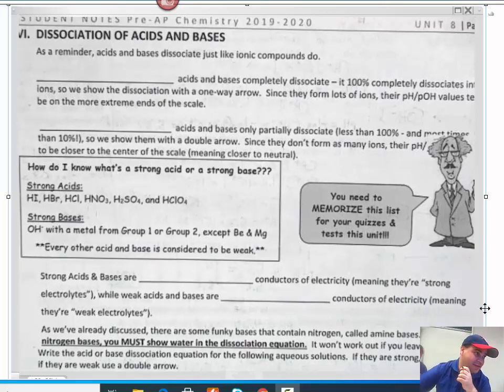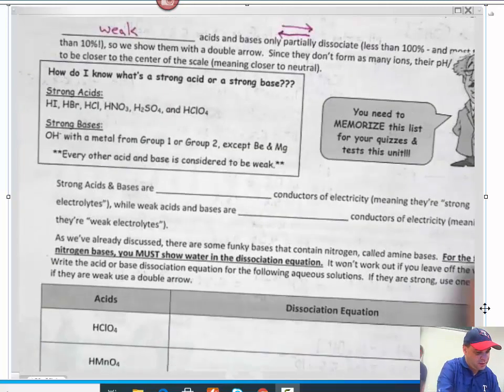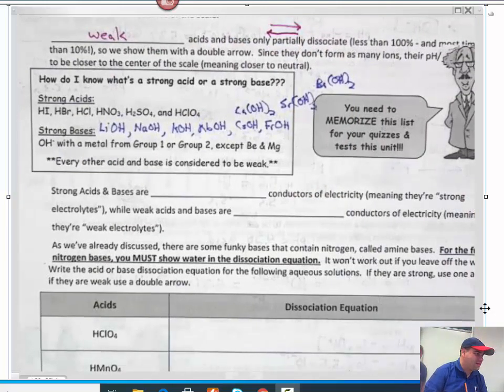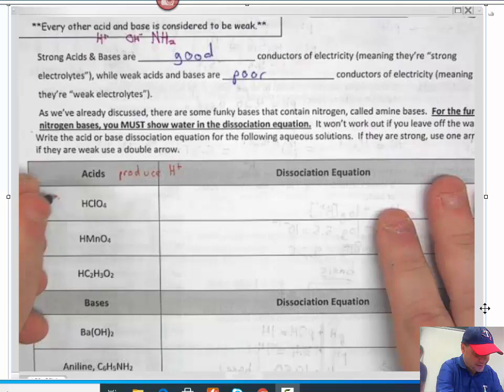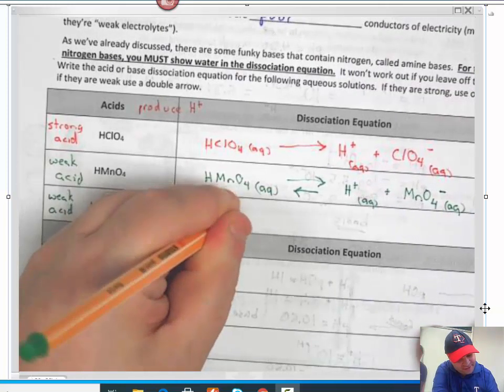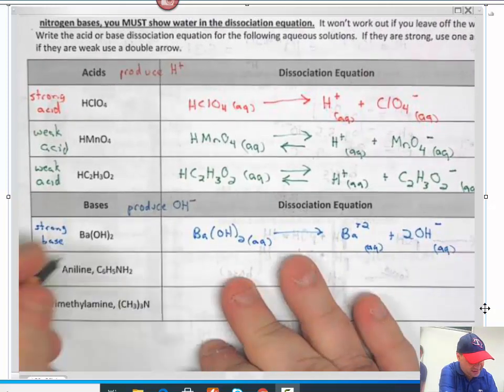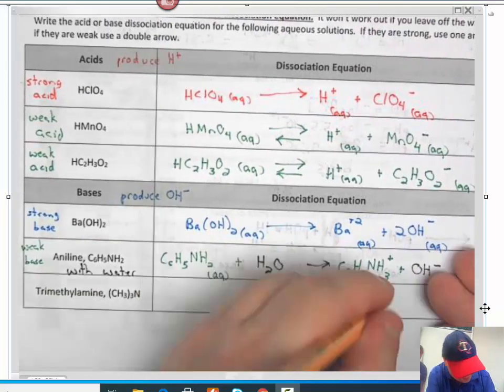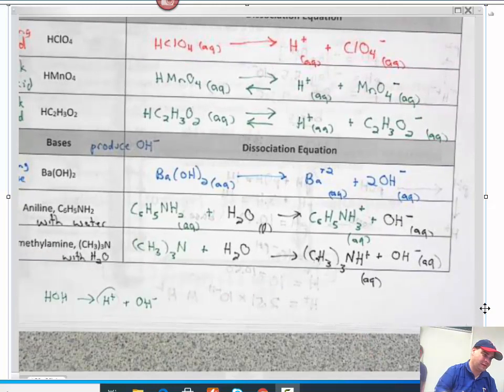Dissociation of acids and bases